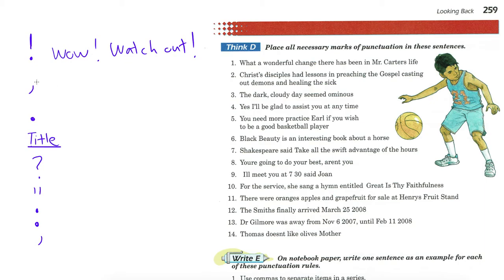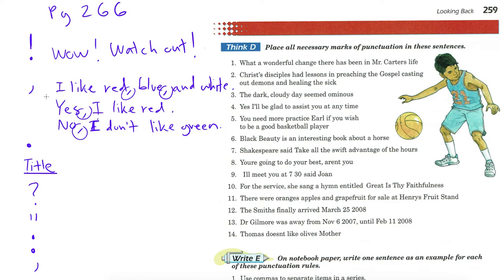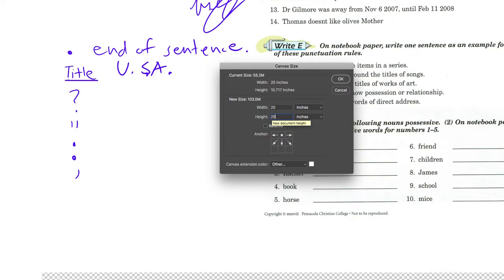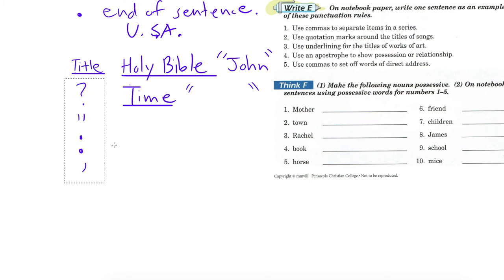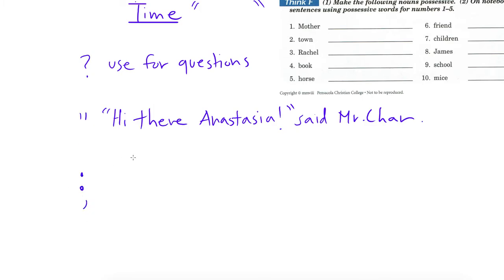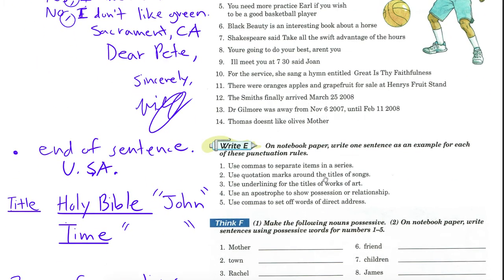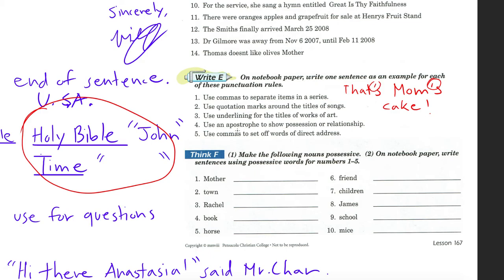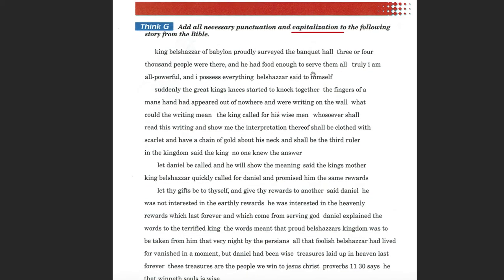Language pg 259-260 (Review)